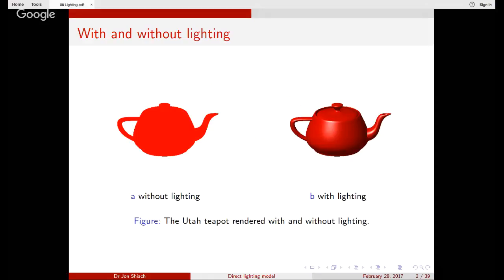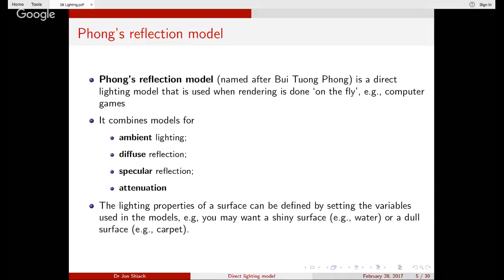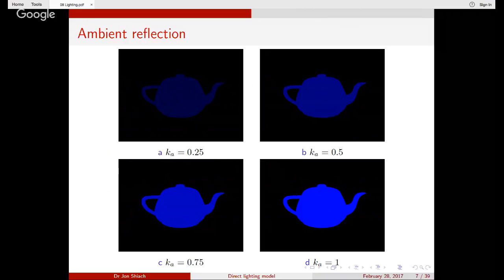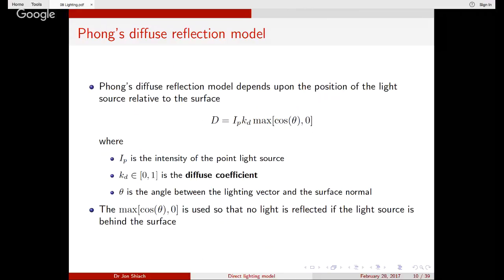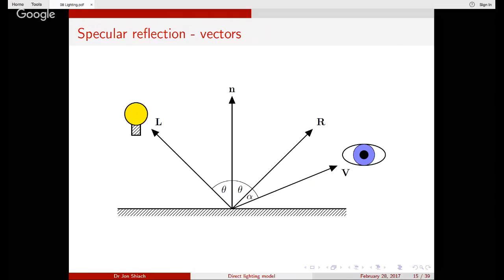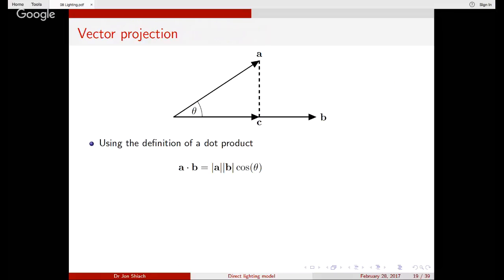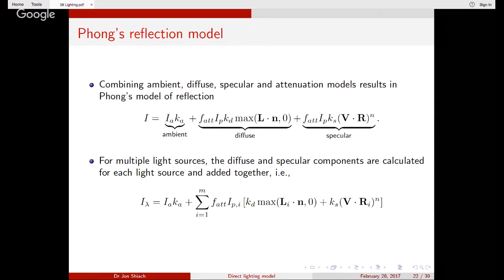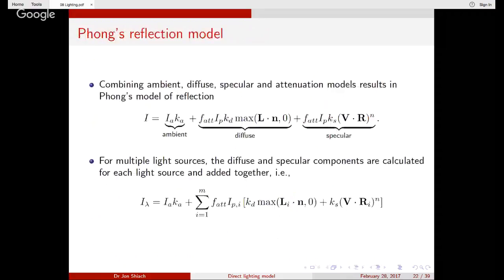08 Lighting I